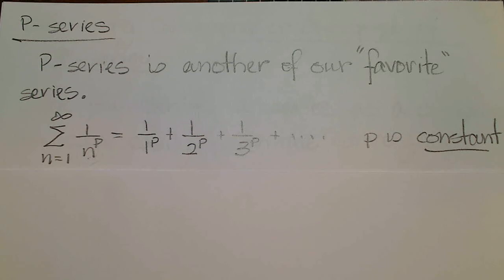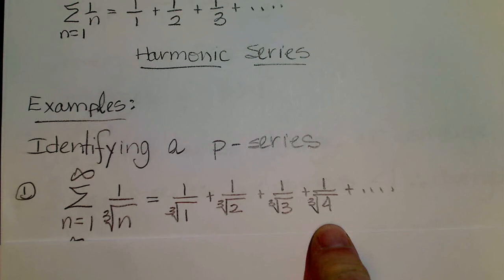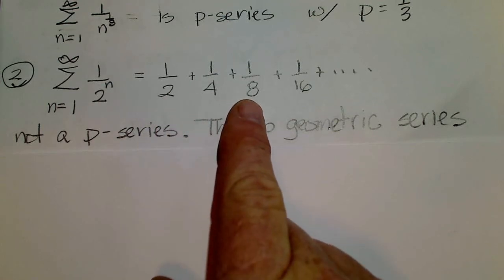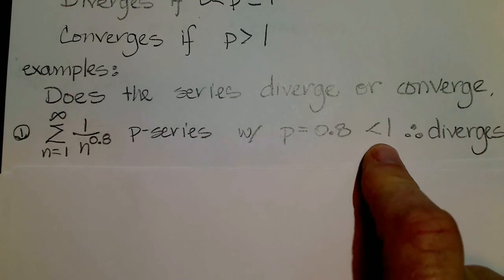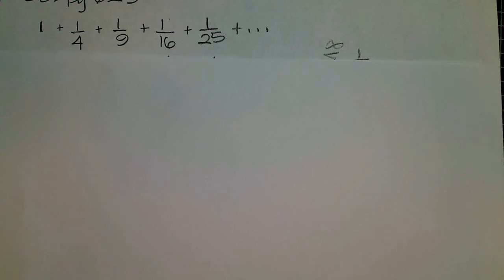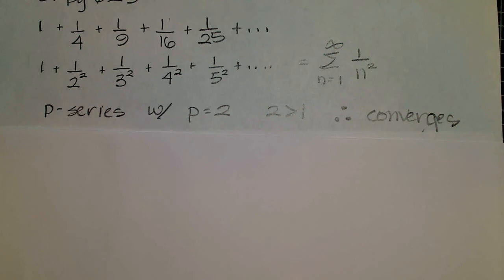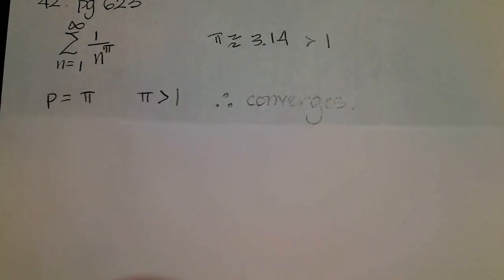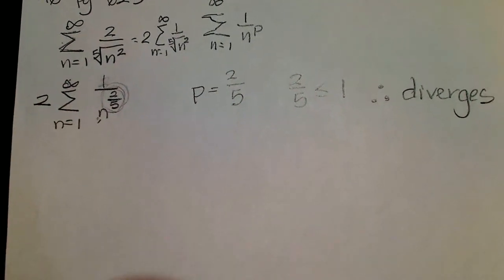P-series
Identifying a p-series and determining convergence or divergence of a p-series.